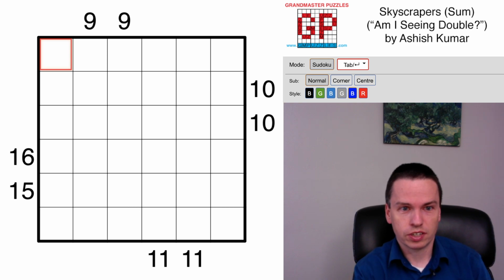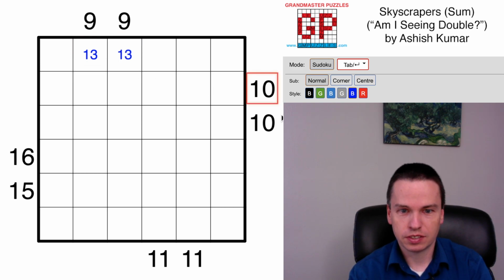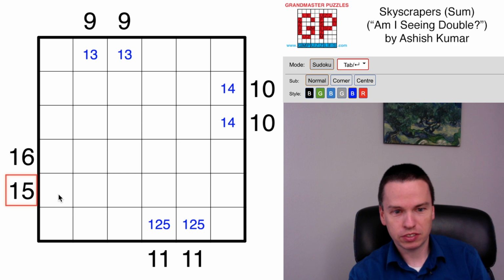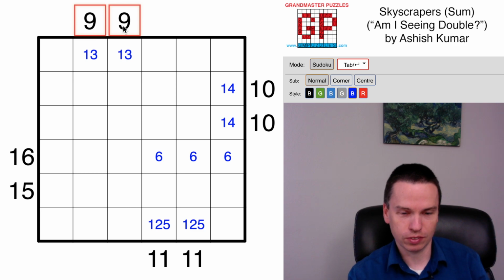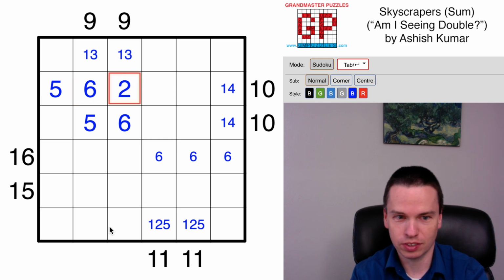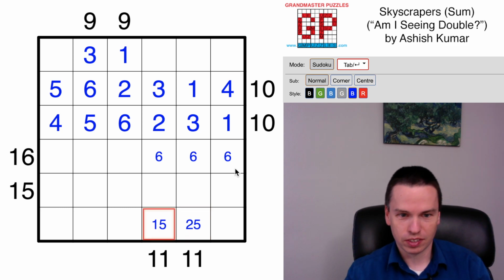GMPuzzles - 2022/05/12 - Skyscrapers (Sum) by Ashish Kumar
With all these repeated sums, can you find the solution to this Skyscrapers variant by Ashish Kumar? This video has some key steps to reach the unique solution.